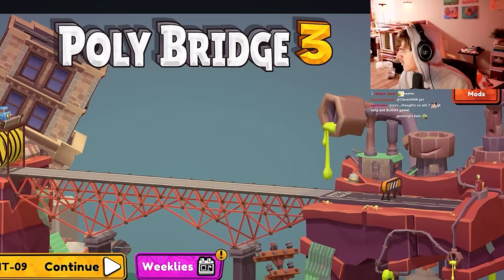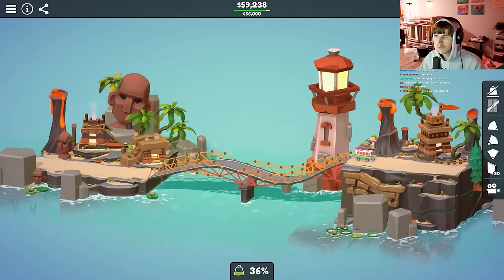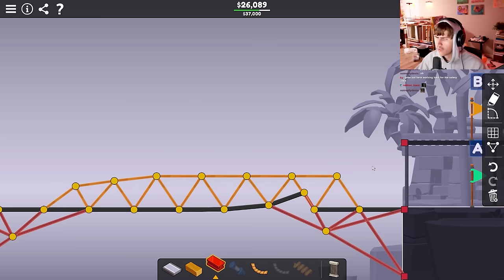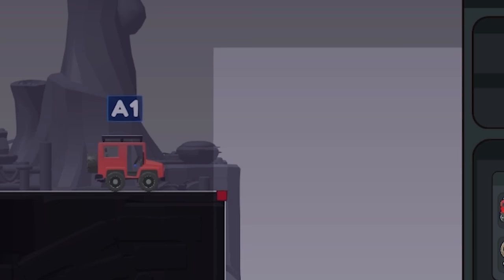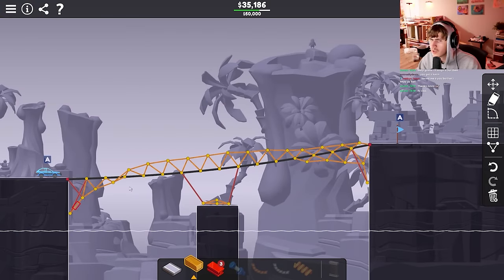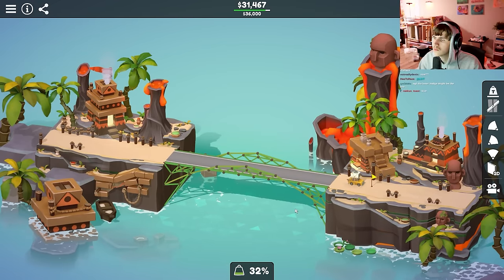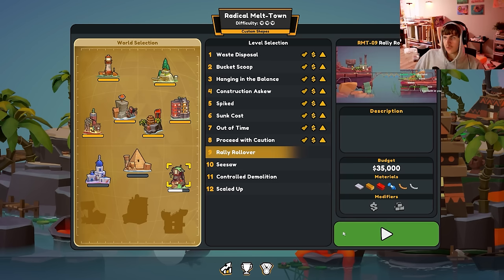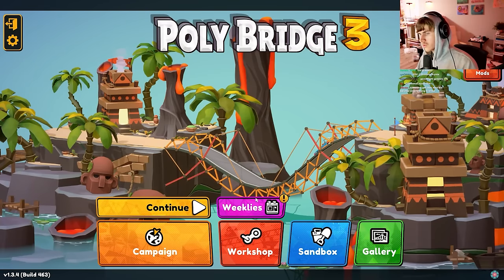Building Iconic Bridges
Dipping my toes back into Poly Bridge 3... and some cars when my bridge fails
Like the video and sub! NOW!!